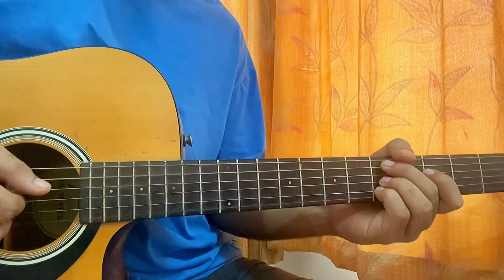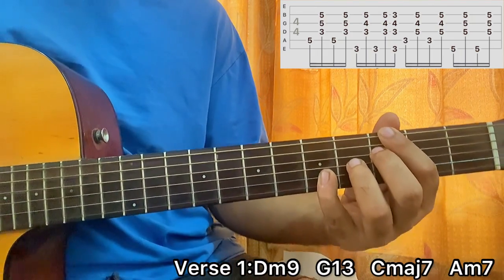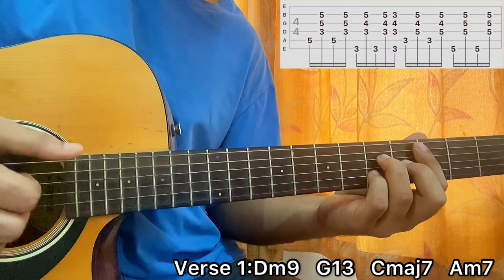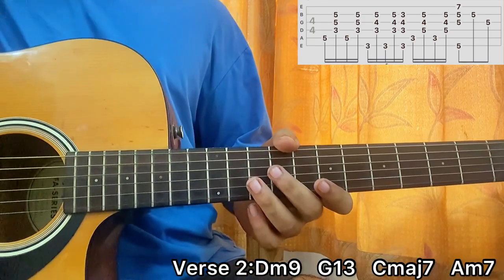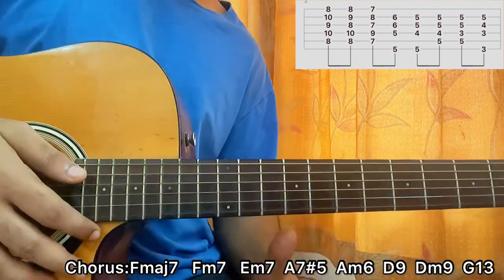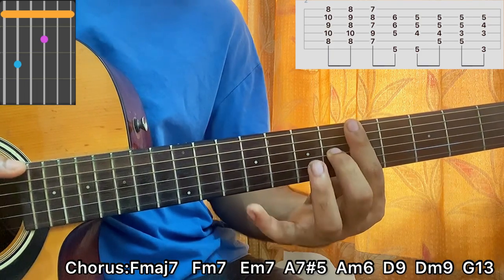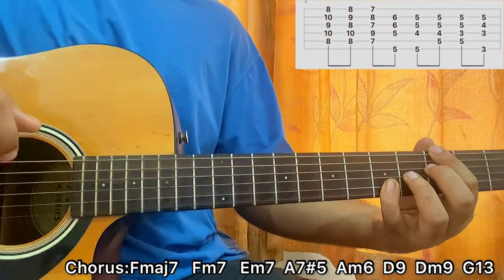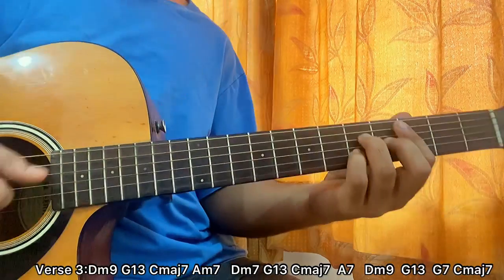I wish you love - Laufey // Guitar Tutorial (Full Lesson), Chords & Rhythm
In this video, I’ll show you how to play "I wish you love" ‎ by ‎‎‎‎‎‎‎‎‎‎‎‎‎‎‎‎ ‎‎‎‎‎‎‎‎‎‎‎‎‎‎‎‎‎‎‎‎‎‎‎@laufey

This is a complete ukulele tutorial of the song which will help you

Cheers=]